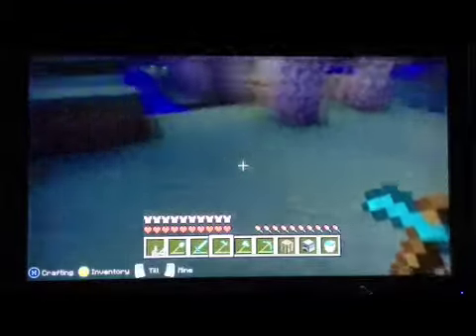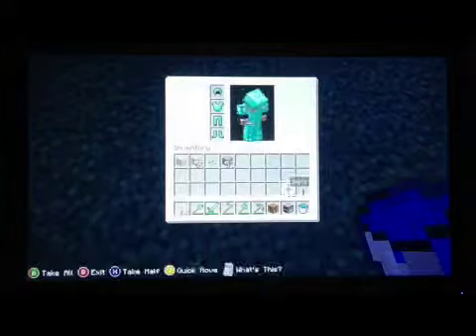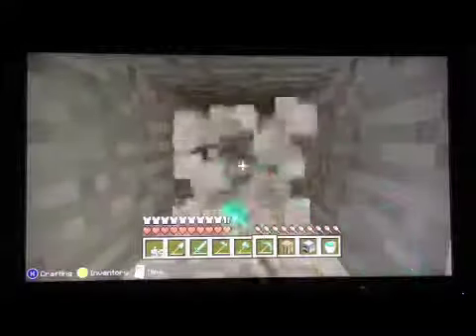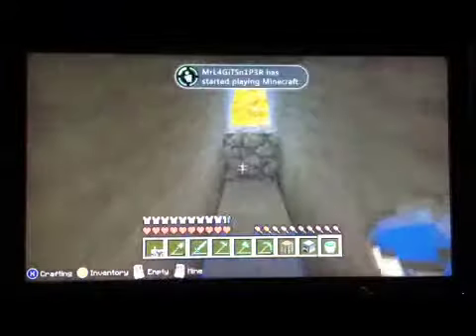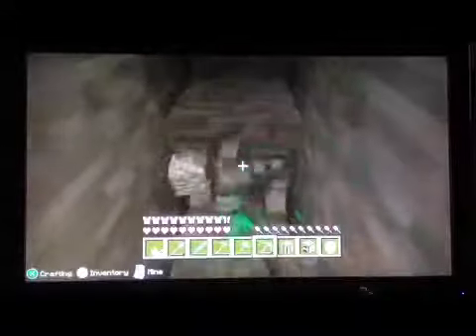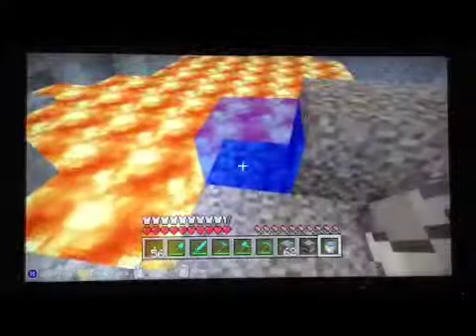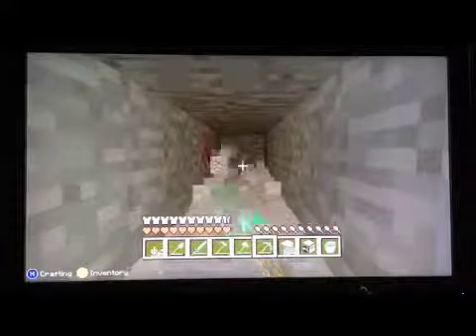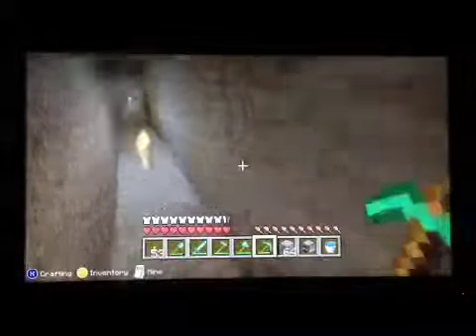Minecraft:How to find diamond fast and easy in minecraft